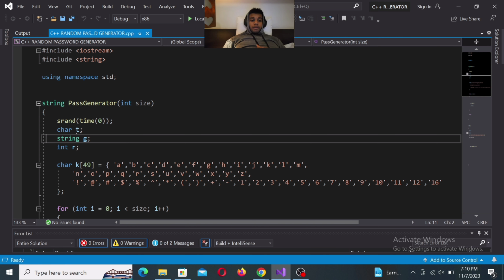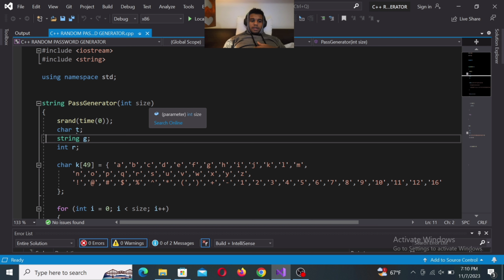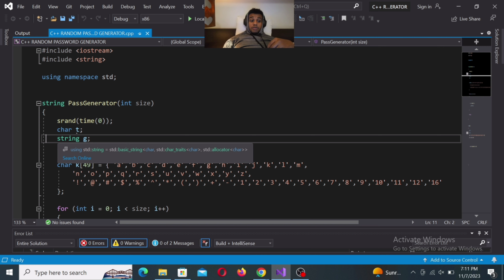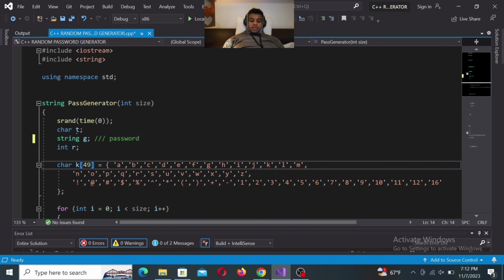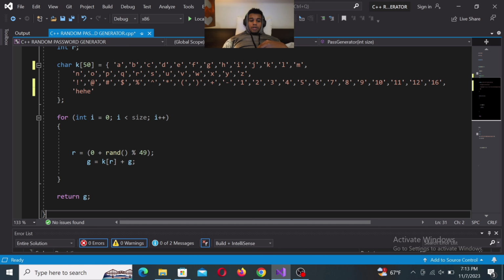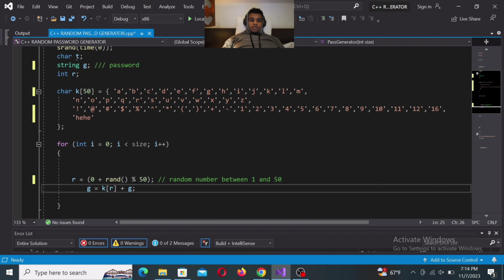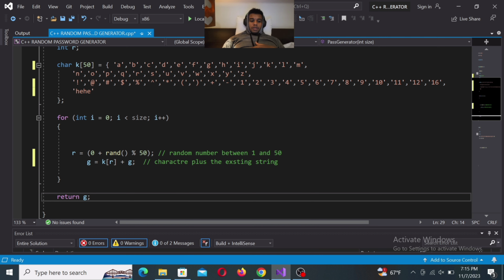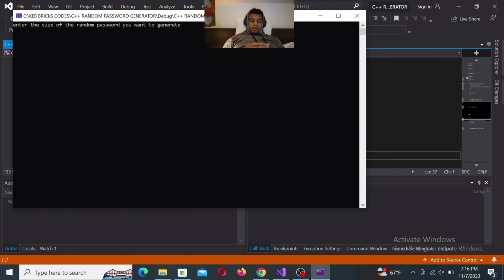C++ RANDOM PASSWORD GENERATOR TUTORIAL FULL EXPLANATION